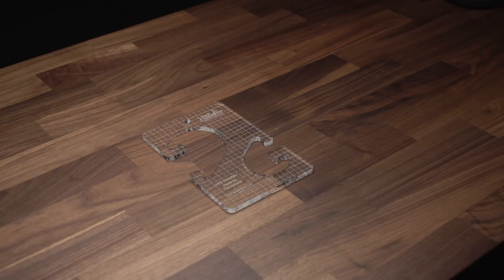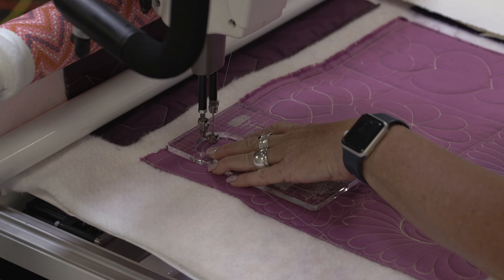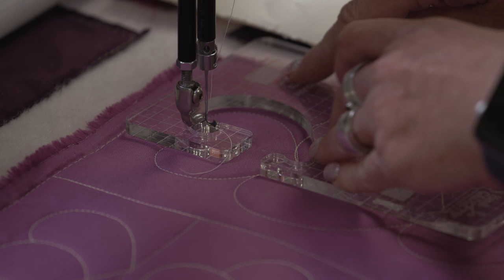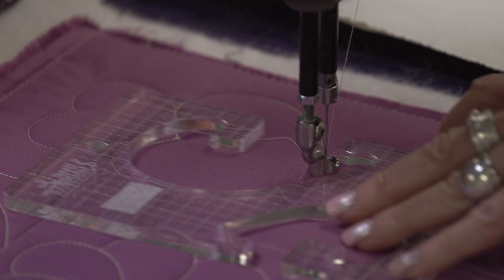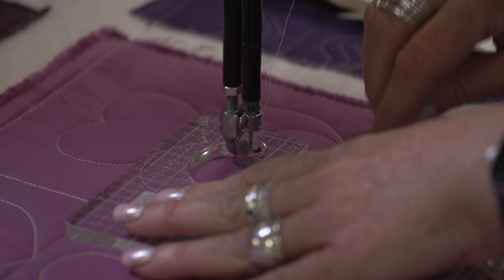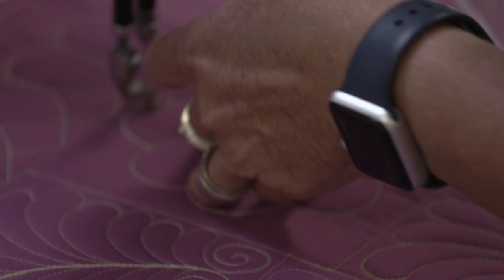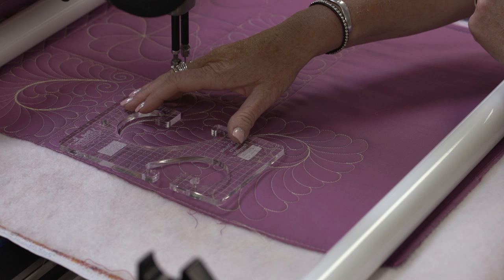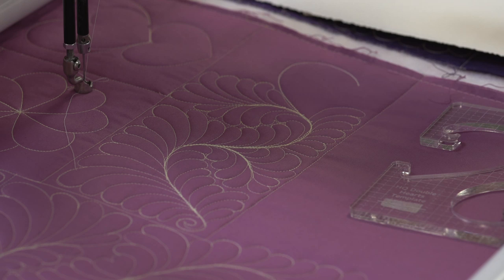HQ Scalloped Double Hearts - Ruler of the Month Club 5